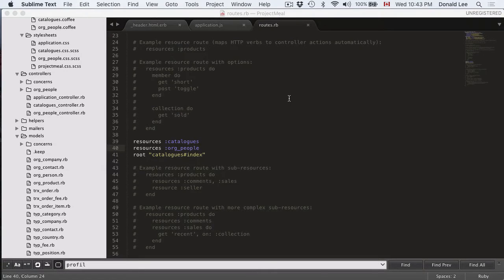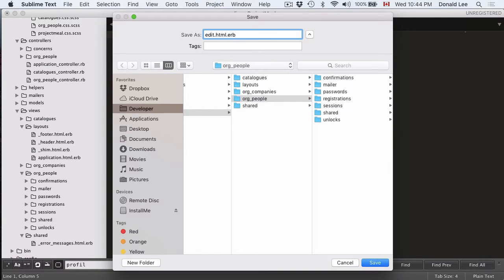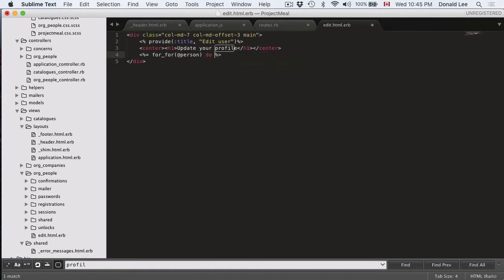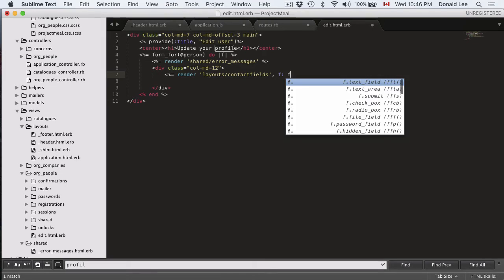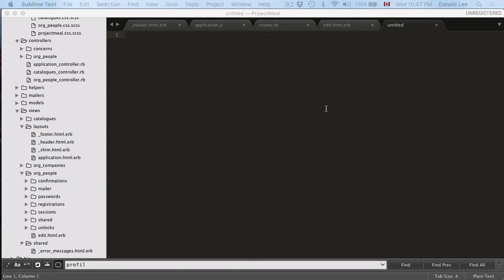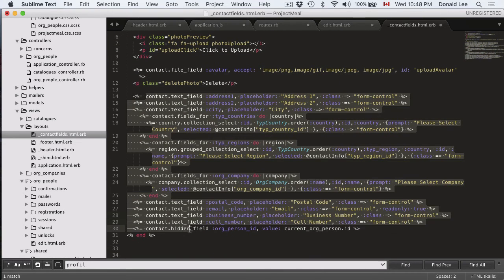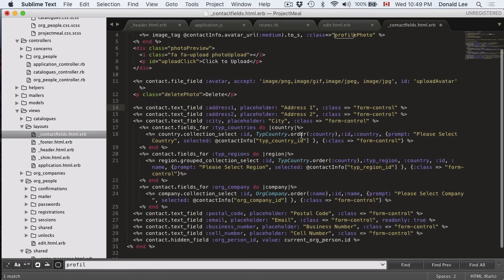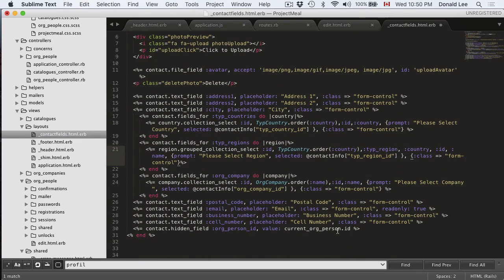Ruby on Rails Tutorial 18 Layouts and Dropdowns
Today, we will use layouts that can be shared across views to create our org_people edit page. We also discussed how dropdowns can be generated from other models connected to our org_people model.